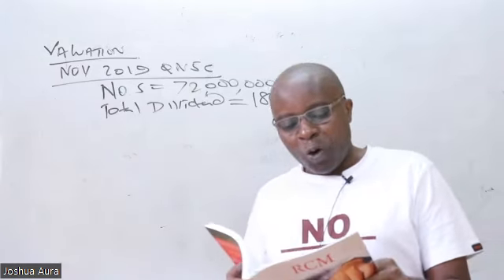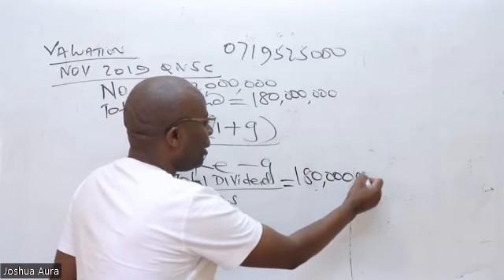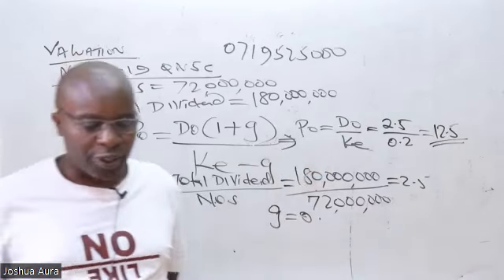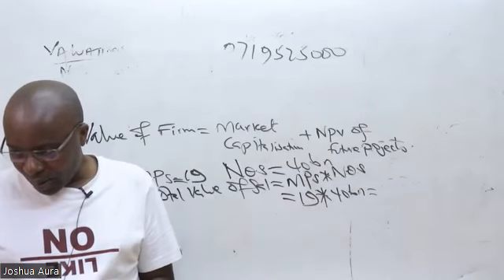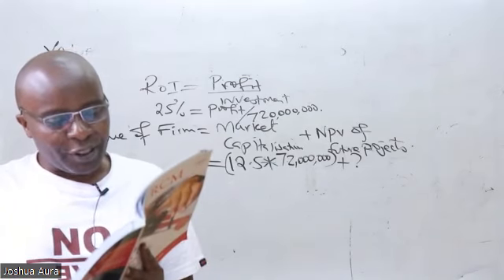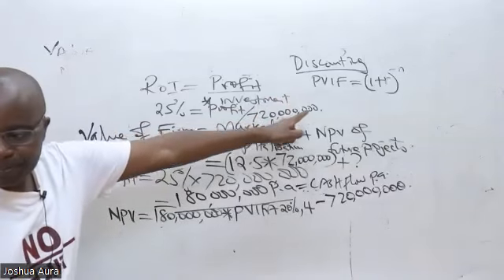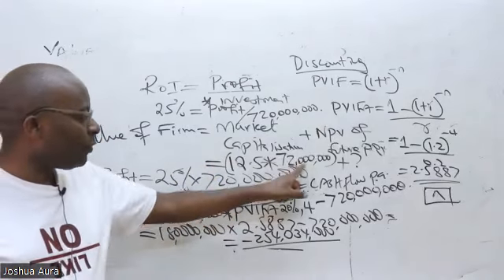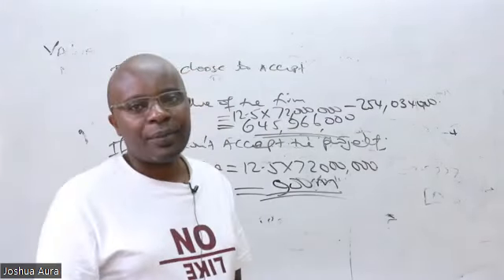FINANCIAL MANAGEMENT VALUATION MODEL NOV 2019 Q5C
FOR CPA, ACCA EXAMS